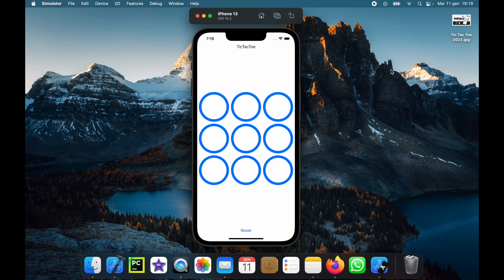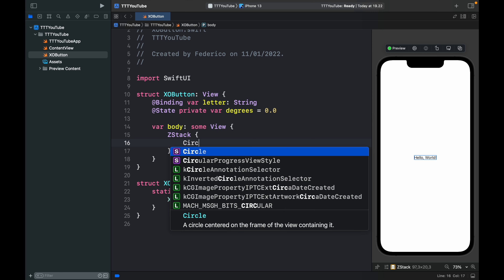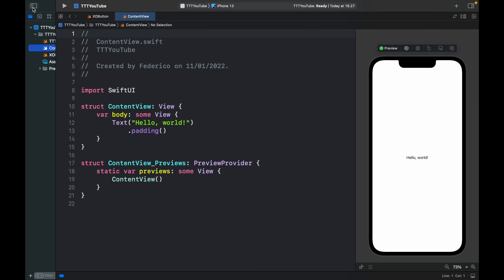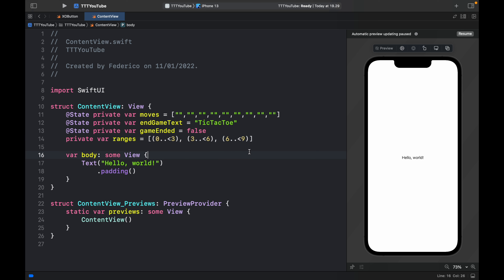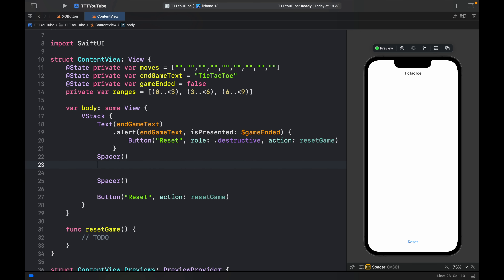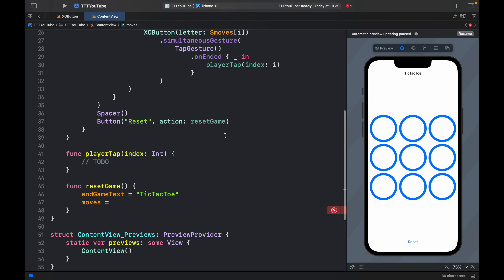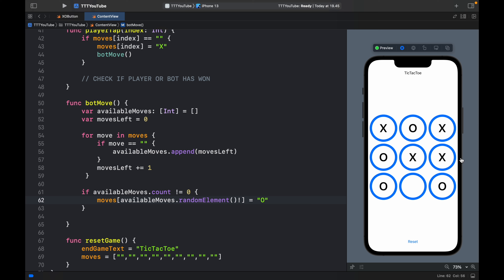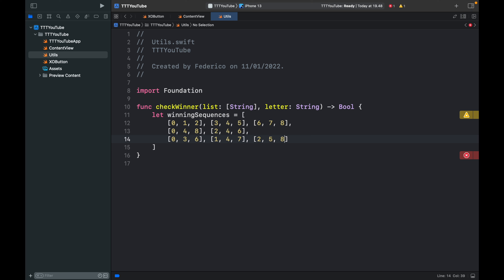TIC TAC TOE! Full iOS App Tutorial in SwiftUI 2022 (Single Player vs. AI)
Learn how to create a full Tic Tac Toe app in SwiftUI with Xcode. This will be single player vs. AI. You can find the source code down below in case you get stuck at any point.

00:00 Intro
01:02 New Project
05:00 ContentView
16:06 Finding out who won
20:16 Finishing the code